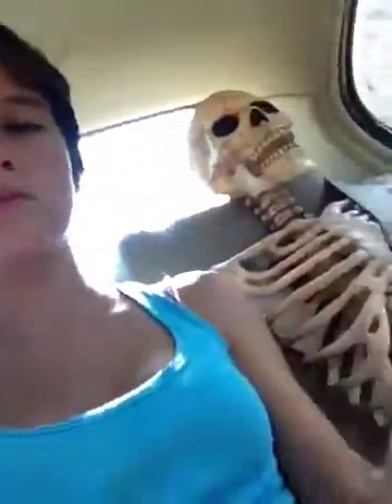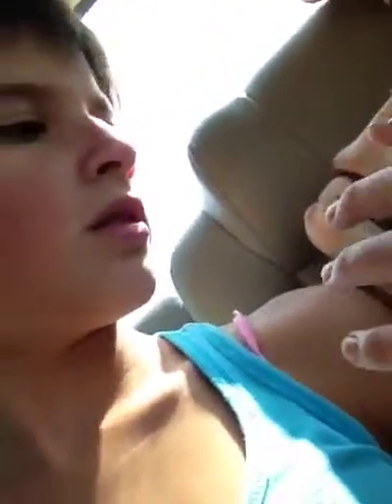Alana seatbelt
Ivxdhbf